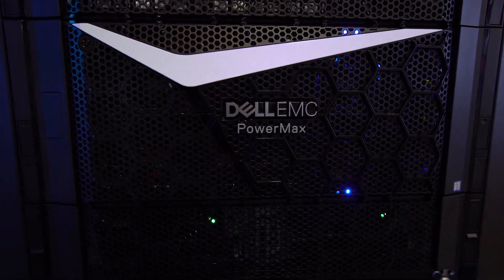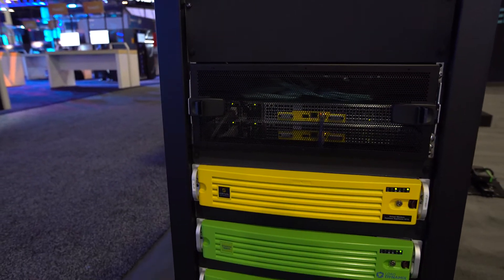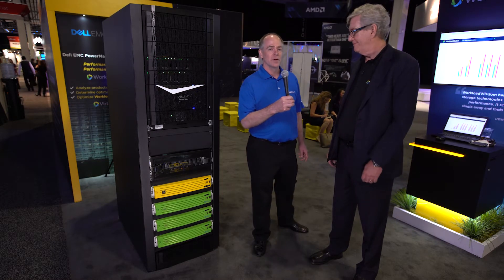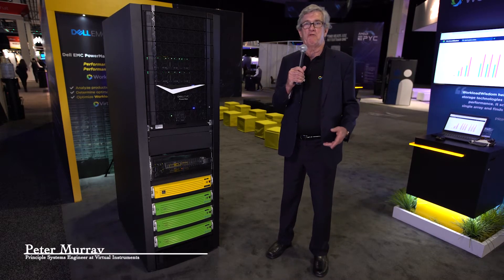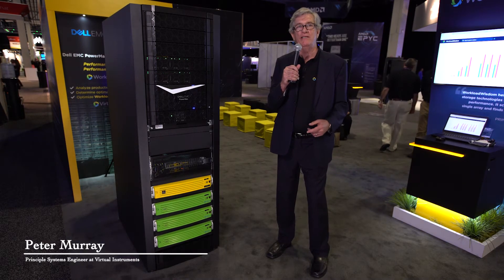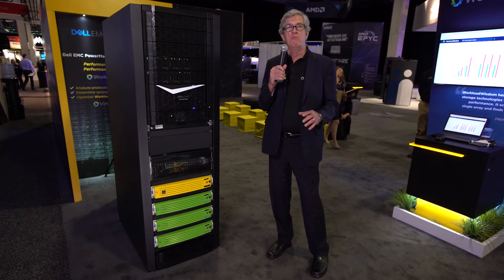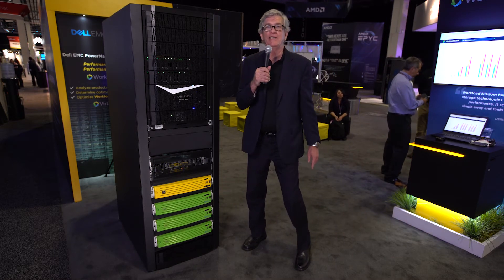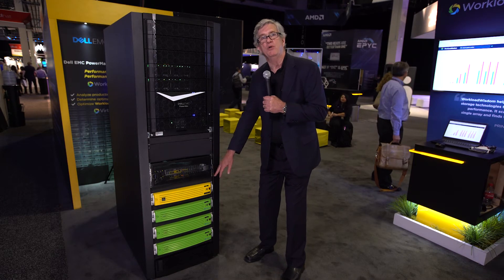Dell Technology World PowerMax and Virtana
Dell EMC PowerMax 2000 with VirtialWisdom and WorkloadWisdom assures the highest levels of performance for your most critical applications. Stop by Booth #515 to learn more. @delltechworld